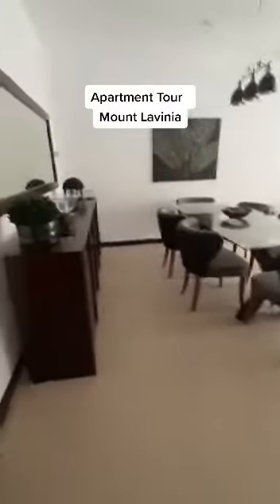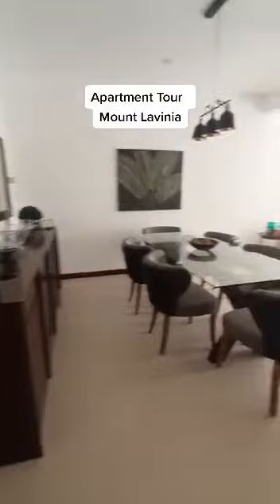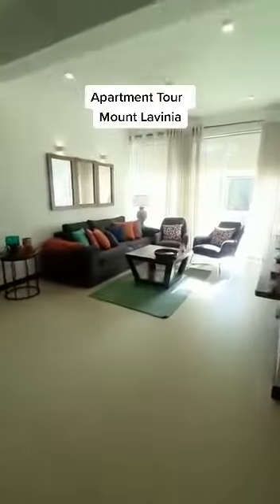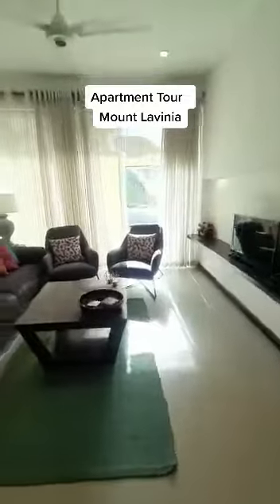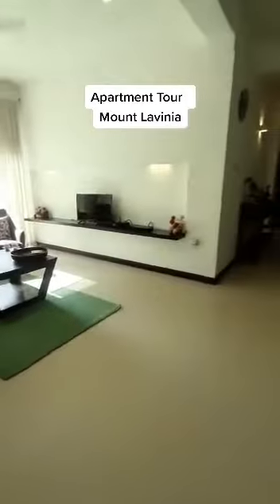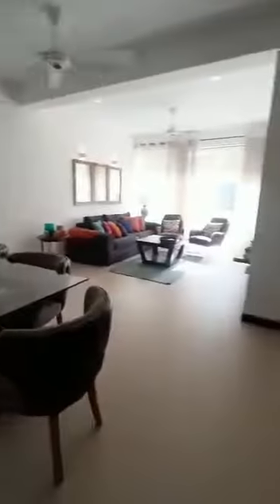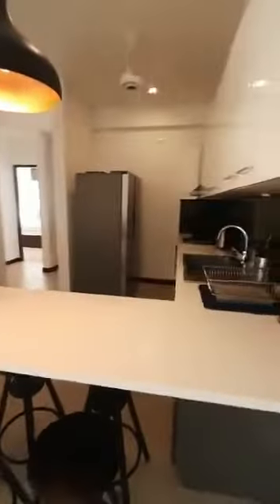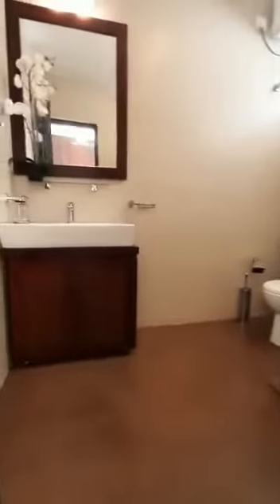Apartment for Rent at Avenue 9 Apartments#shorts